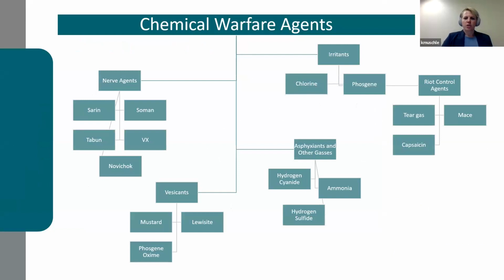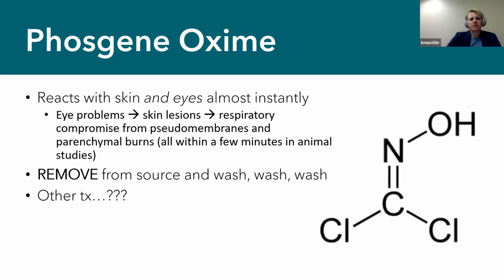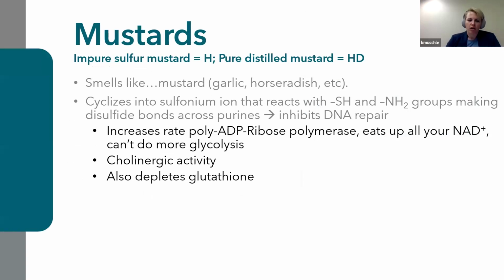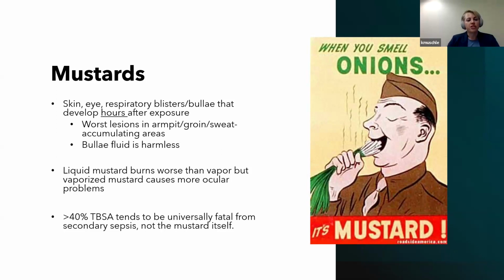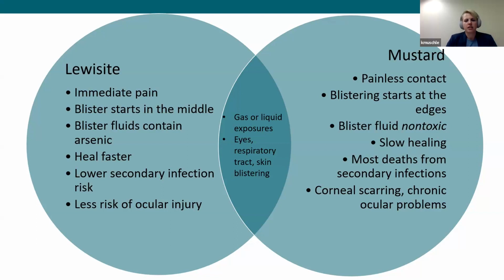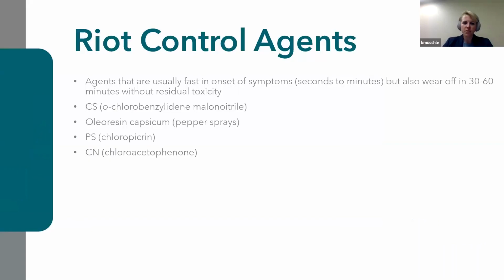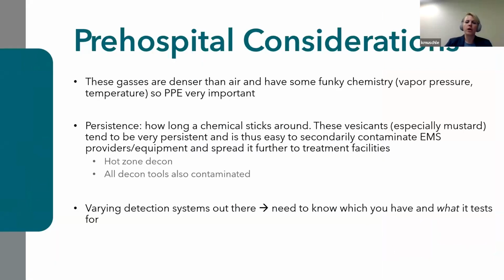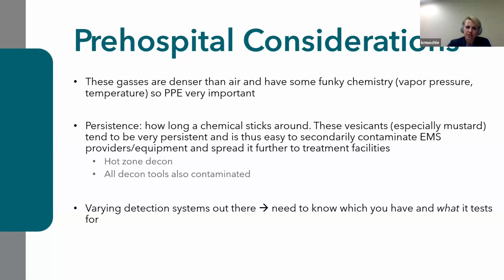JIT Learning Series | Management of Chemical Agent Injuries - Vesicants and Riot Agents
Dr. Karen Muschler of Rocky Mountain Poison Drug and Safety presents on management of the patient exposed to vesicants and riot agents. In this module, the clinical presentation and known treatments are discussed for phosgene oxime, lewisite, mustard gas, CS gas, capsicum products, mace, and chloropicrin.

To view the information one-pager associated with this recording, please